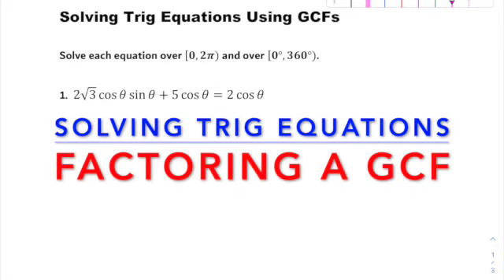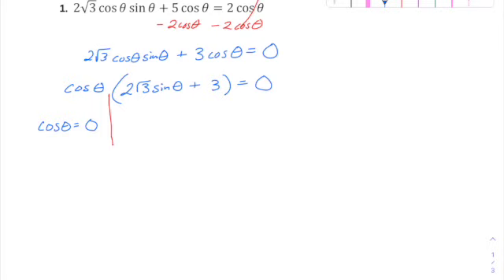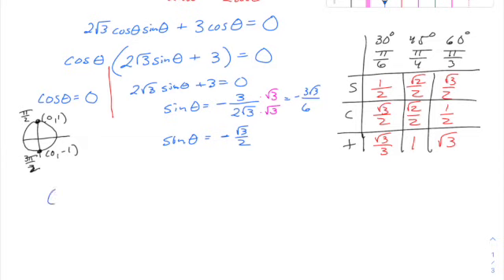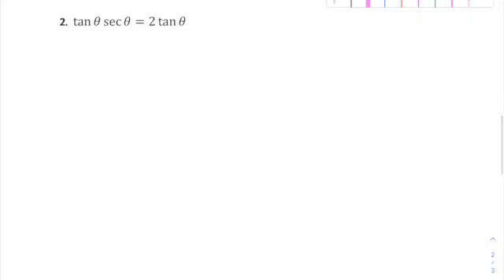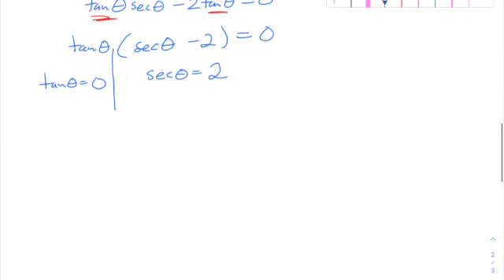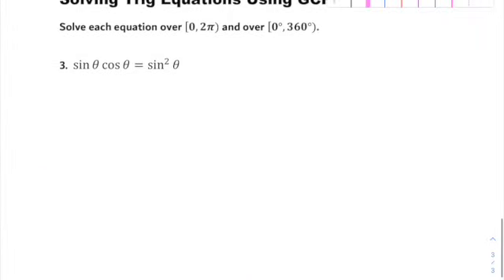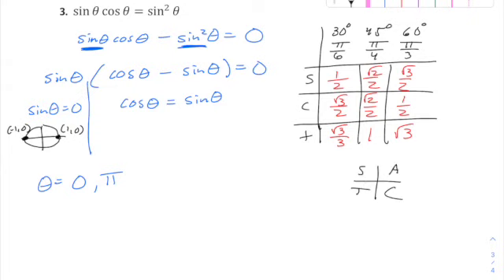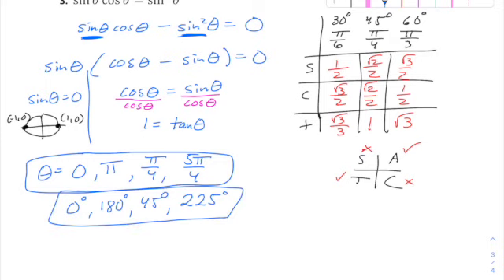Solving Trig Equations [Factoring a GCF]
How to solve trigonometric equations by factoring a greatest common factor (GCF) - also a review of Unit Circle values, in degrees and radians!